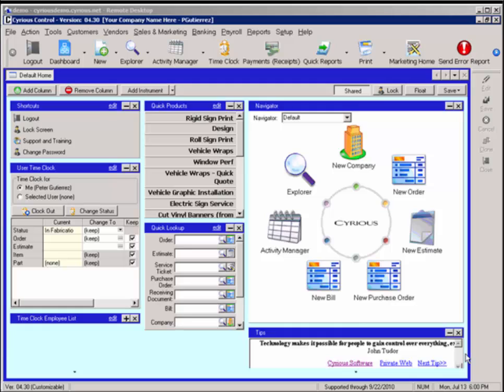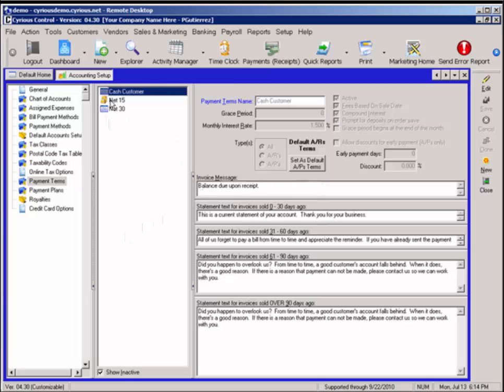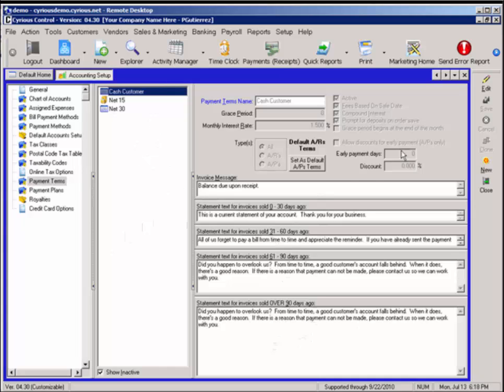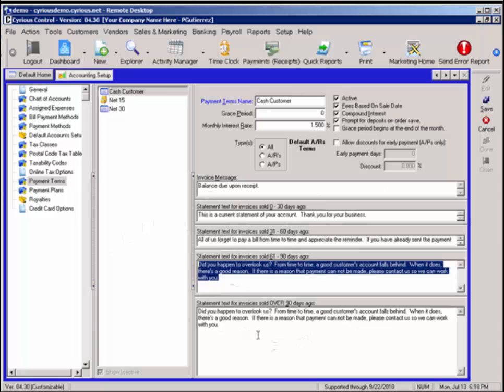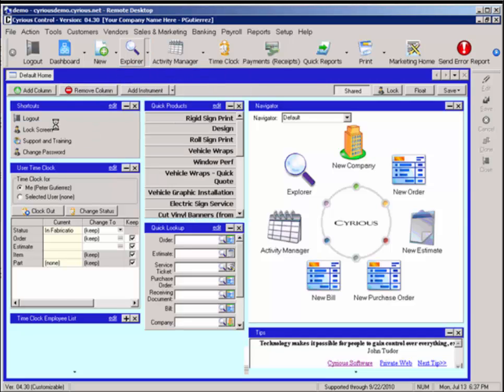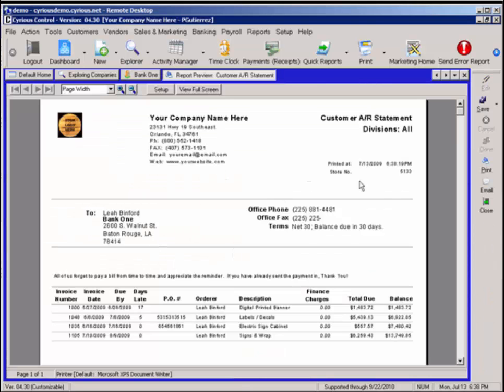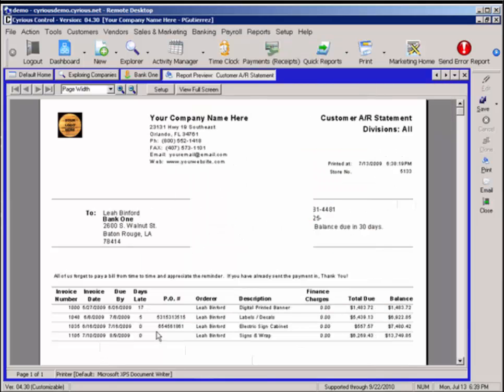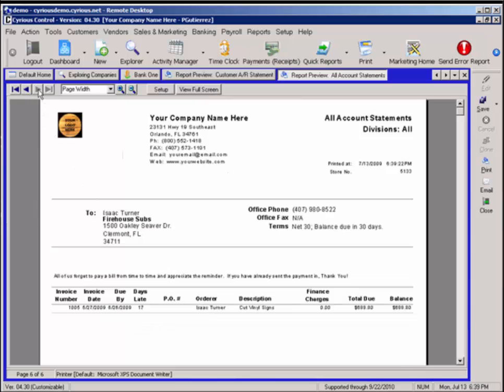statement messages printing